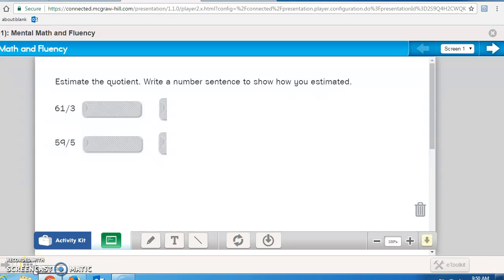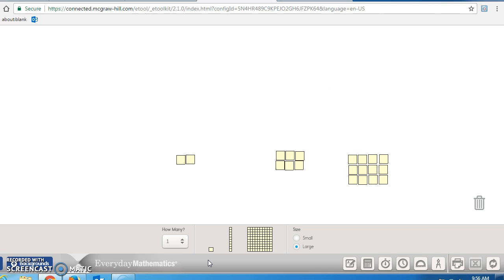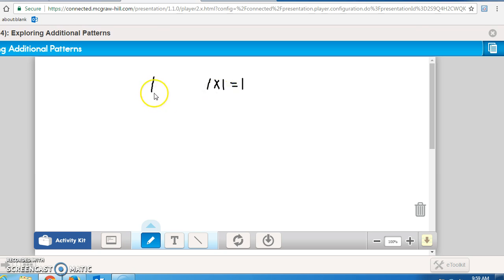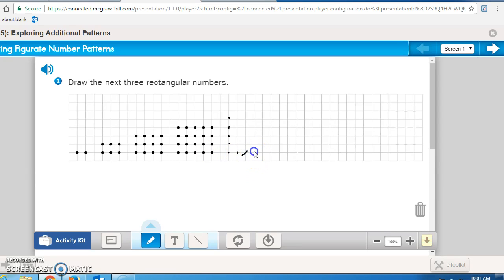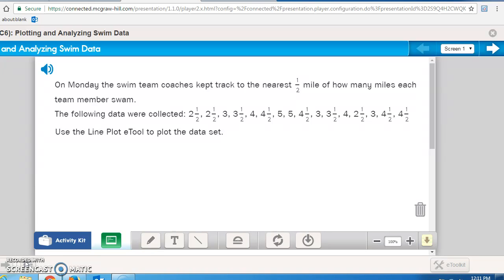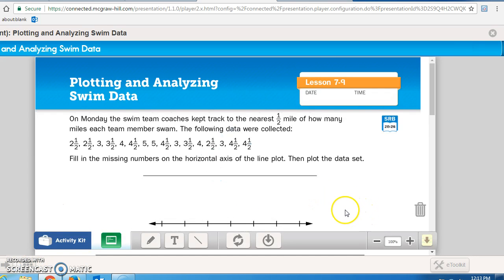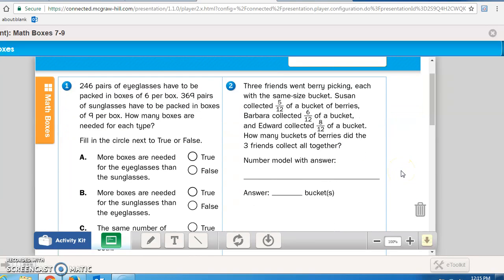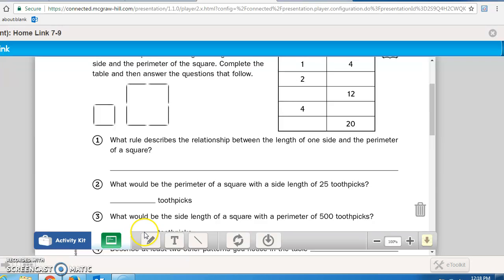Unit 7 Lesson 9